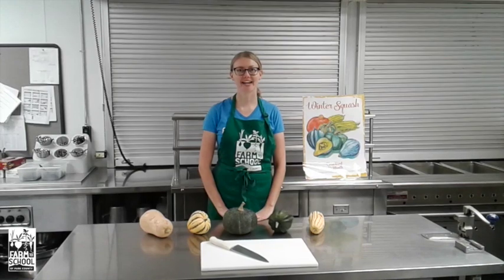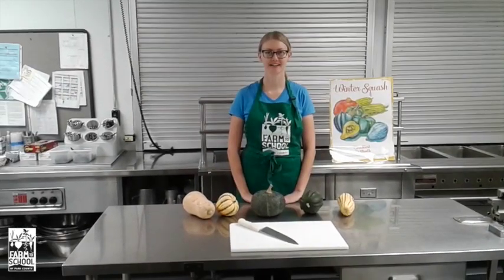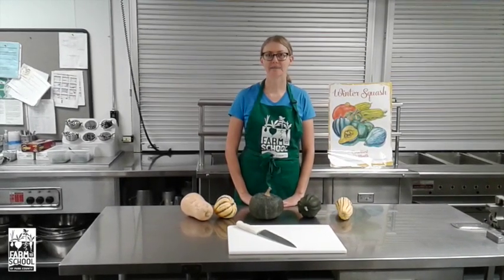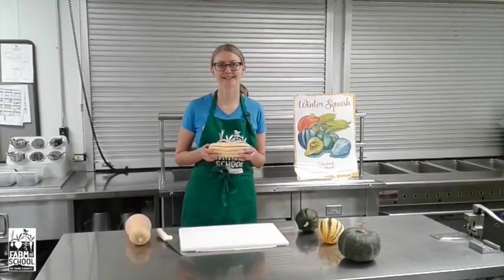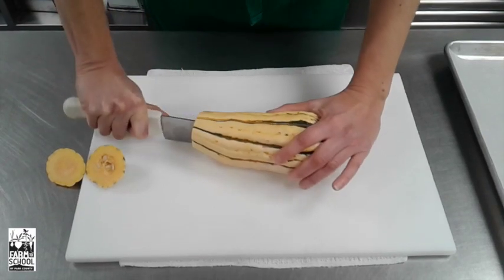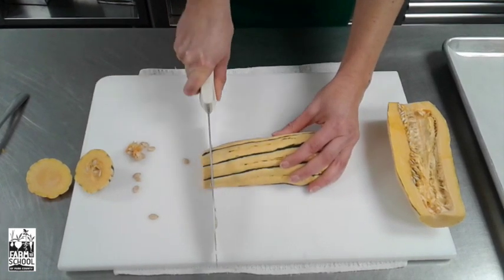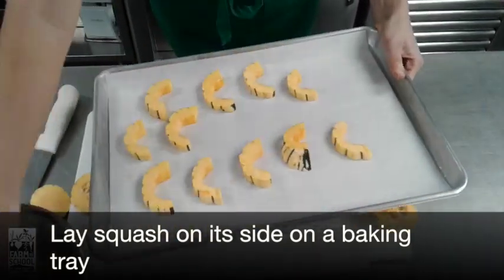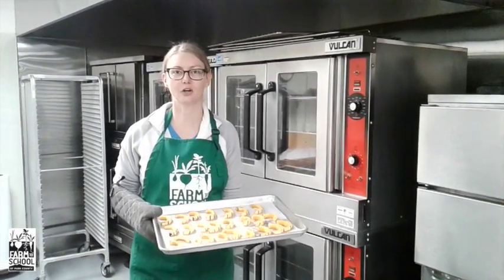Harvest of the Month - Winter Squash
How to cook winter squash